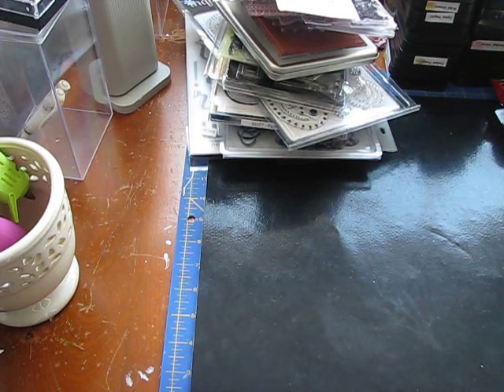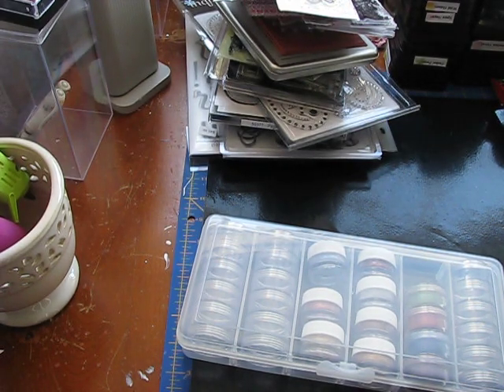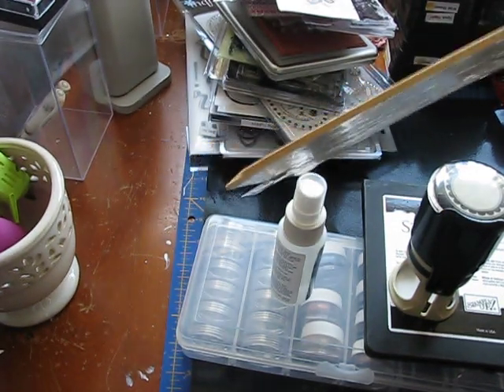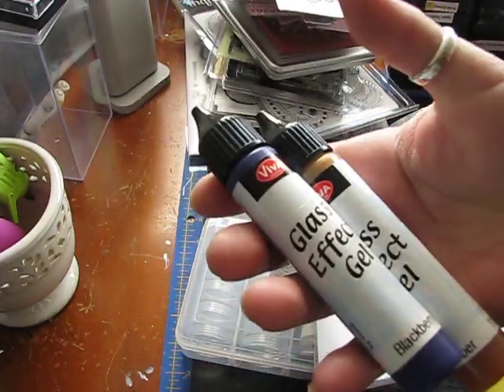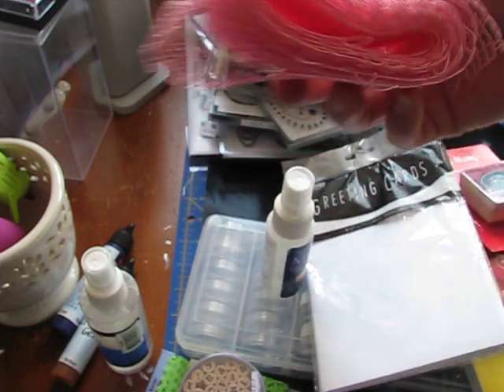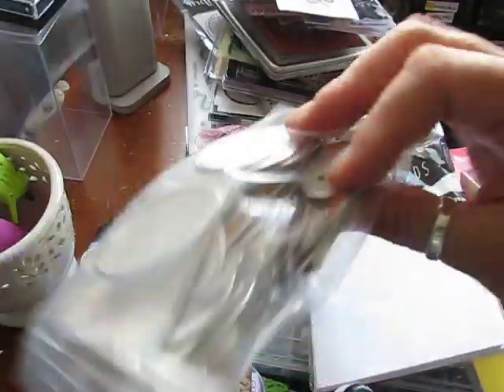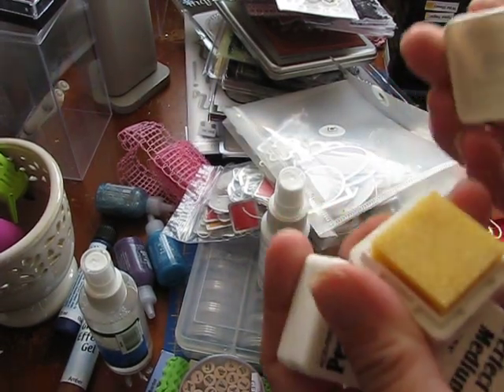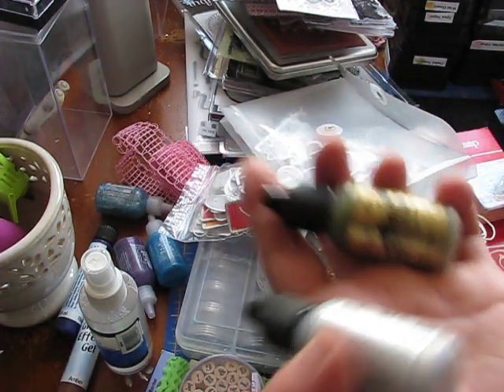stamp box/ magical micas 7/28/10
AVAILABLE